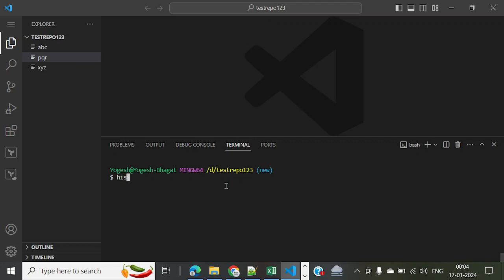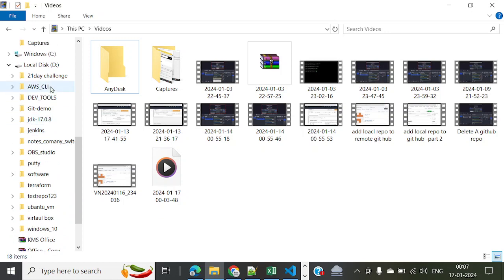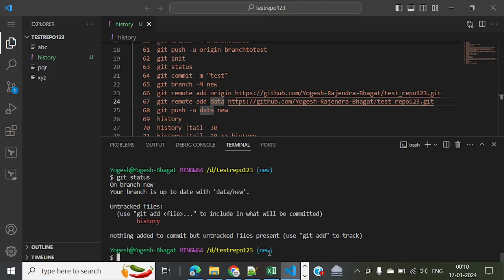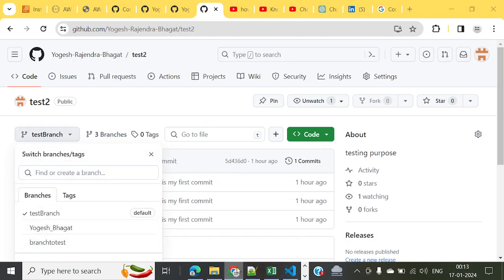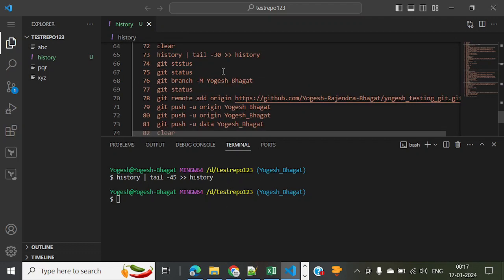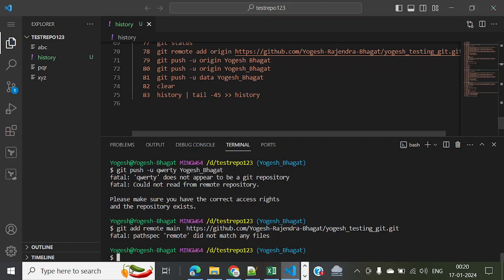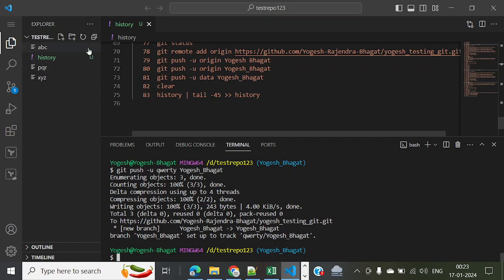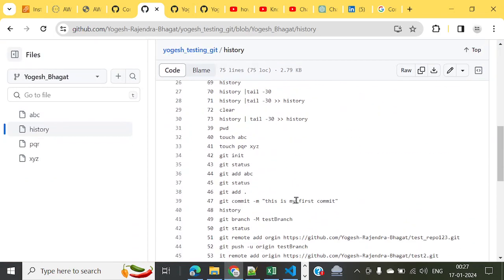"Git Advanced Techniques: Managing Remote Files Like a Pro"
"Beyond Basics: Advanced Git Tips for Remote File Management"
"Efficient Remote Collaboration: Git Advanced Remote File Operations"